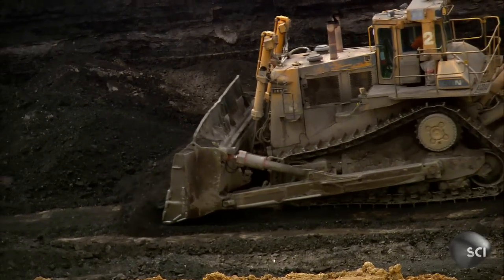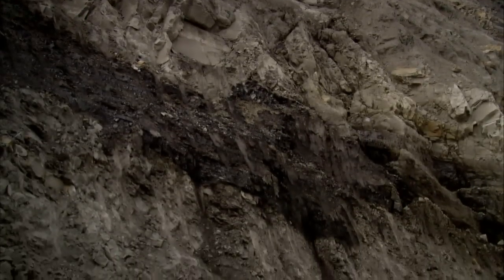Coal Mining in Sydney | Strip the City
Catch Strip the City Tuesdays at 9pm!

There are vast expanses of coal beneath the surface of Sydney, Australia. See how the coal is extracted using controlled explosives.